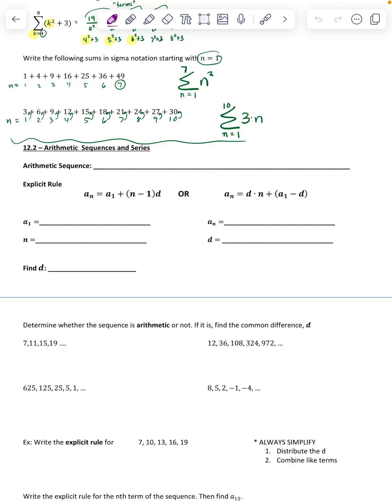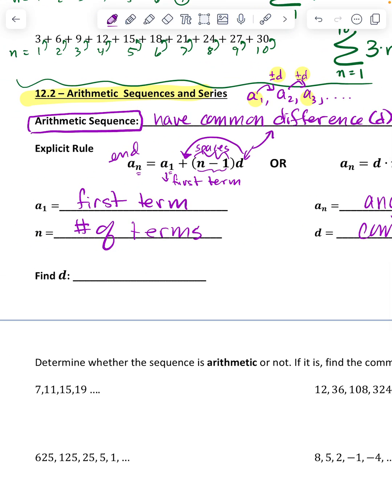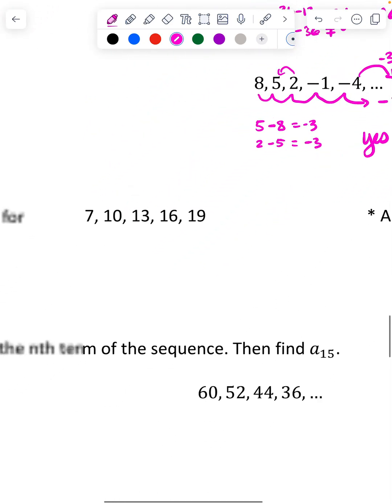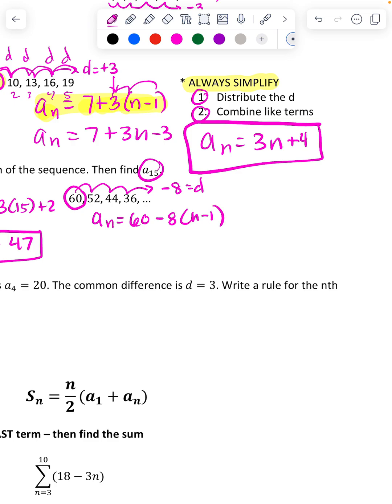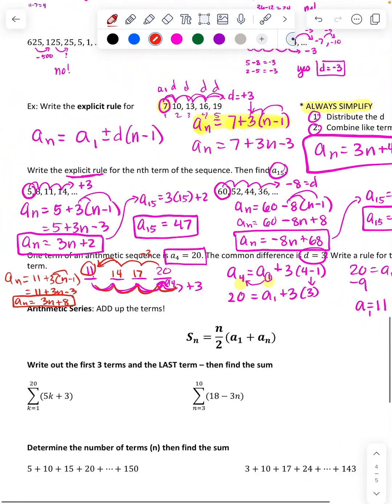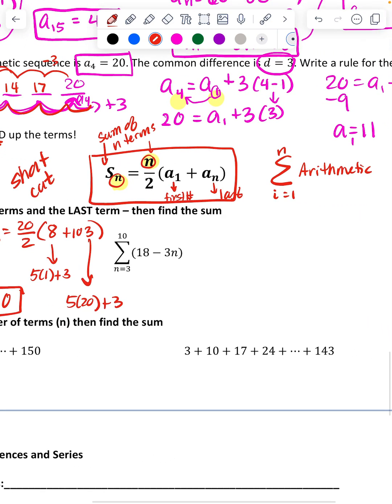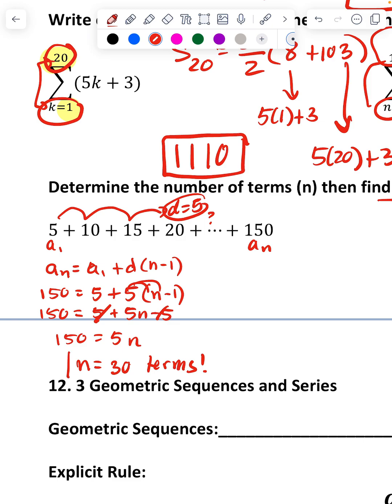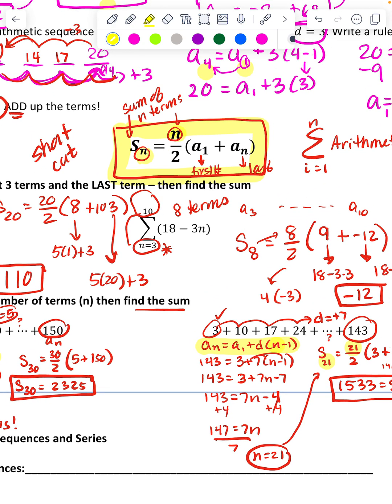Alg 2 12.2 arithmetic sequence and sums